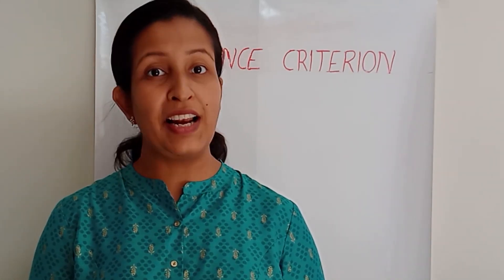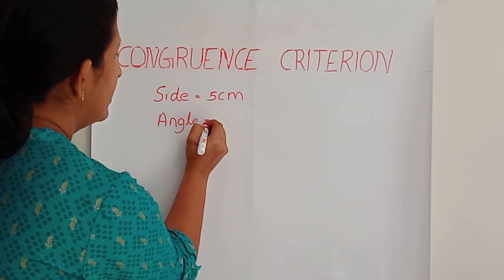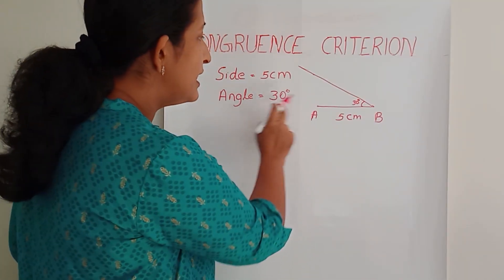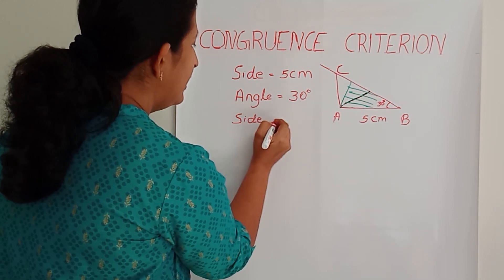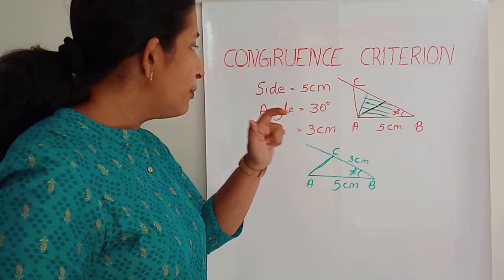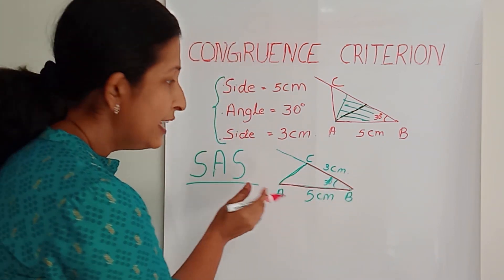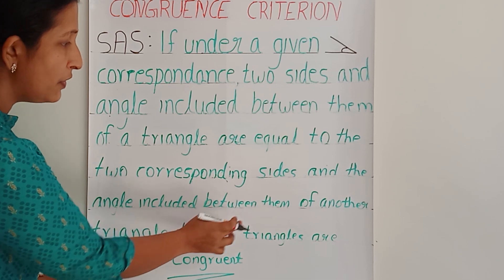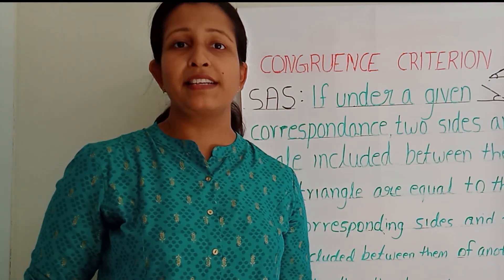SAS Congruence Criterion NCERT syllabus STD 7 Mathematics Maths Ninjas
SAS Congruence Criterion

NCERT syllabus

STD 7

Mathematics

Chapter 7